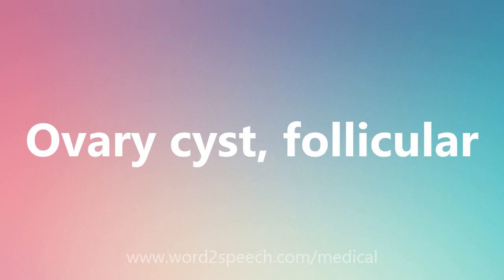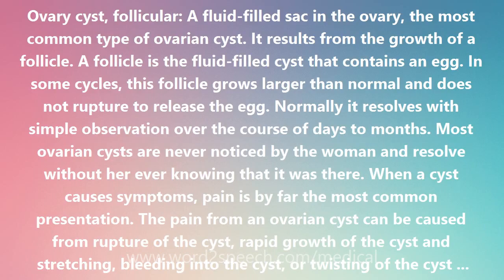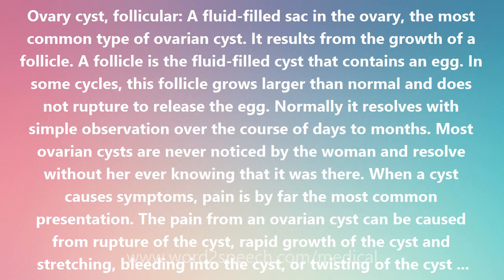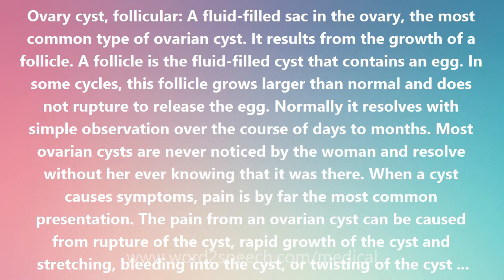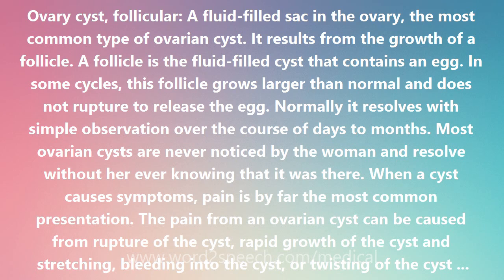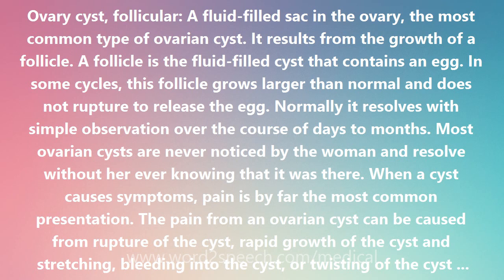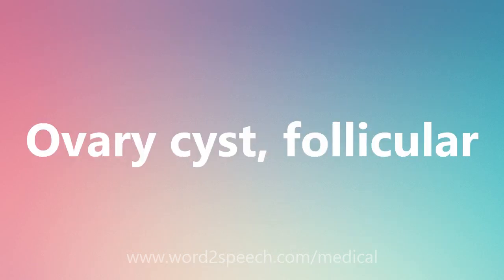Ovary cyst, follicular - Medical Meaning and Pronunciation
Title: Ovary cyst, follicular

Ovary cyst, follicular: A fluid-filled sac in the ovary, the most common type of ovarian cyst. It results from the growth of a follicle. A follicle is the fluid-filled cyst that contains an egg. In some cycles, this follicle grows larger than normal and does not rupture to release the egg. Normally it resolves with simple observation over the course of days to months. Most ovarian cysts are never noticed by the woman and resolve without her ever knowing that it was there. When a cyst causes symptoms, pain is by far the most common presentation. The pain from an ovarian cyst can be caused from rupture of the cyst, rapid growth of the cyst and stretching, bleeding into the cyst, or twisting of the cyst around its blood supply. The diagnosis of an ovarian cyst is usually conformed (or made) by ultrasound, the best imaging technique for ovarian cysts. The treatment of these tumors is dependent upon the woman's age, the size of the cyst, and its appearance on ultrasound. Treatment can consist of simple observation.